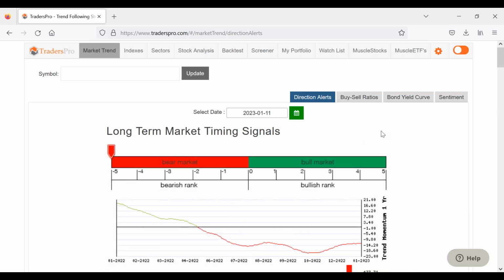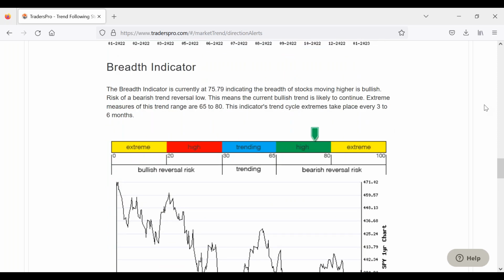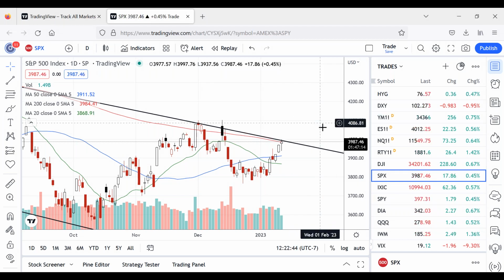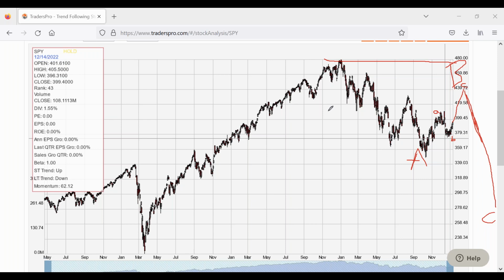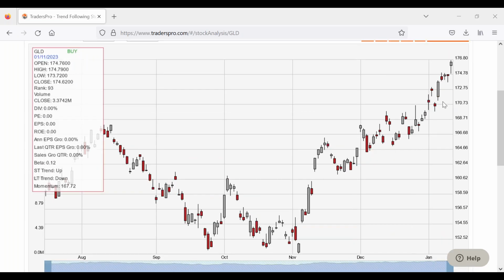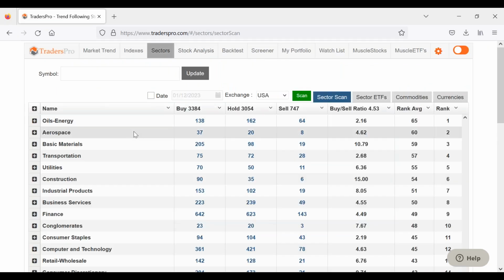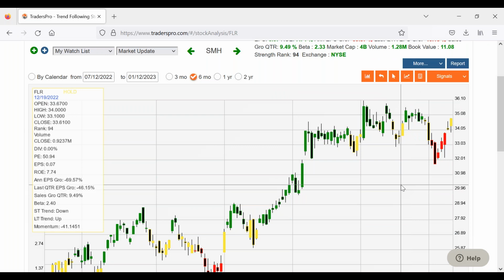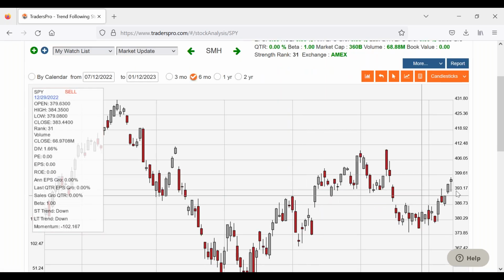Stock Specific Analysis Chart Pattern Trend Analysis 011322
Stock investing is the process of buying shares of stock in a publicly traded company with the expectation of earning a return through dividends and capital appreciation. When you buy a stock, you become a shareholder in the company and have the potential to earn a profit if the company performs well and its stock price increases. However, there is also the potential for the stock price to decrease and result in a loss.

Stock investing is one way for individuals to participate in the stock market and potentially earn a return on their investment. The stock market is a marketplace where publicly traded companies' stocks are bought and sold. The prices of these stocks are determined by supply and demand in the market. When more people want to buy a stock than sell it, the price goes up, and when more people want to sell a stock than buy it, the price goes down.

When you invest in a stock, you are essentially buying a small piece of ownership in the company. As a shareholder, you have a claim on a portion of the company's assets and earnings. If the company performs well and earns a profit, the value of your stock may increase, leading to capital appreciation. Additionally, many companies pay dividends, which are payments made to shareholders out of the company's profits.

There are different types of stocks that investors can buy, each with their own set of risks and potential rewards. Blue-chip stocks, for example, are stocks of well-established companies with a strong track record of performance, and generally considered less risky. On the other hand, penny stocks are stocks of small companies with a lower market capitalization, which tend to be more risky but may also offer higher returns.

Investing in the stock market requires a certain level of knowledge and understanding of the market and individual stocks. It's important to research and analyze the company and its financial performance before making an investment. Additionally, it's also important to diversify your portfolio by investing in different types of stocks and industries. This can help to reduce the overall risk of your investment by spreading it out among different companies and sectors.

In short, stock investing is a way to participate in the stock market and potentially earn a return on your investment. It involves buying shares of stock in a publicly traded company with the expectation of earning a return through dividends and capital appreciation. It's important to understand the risks and rewards of stock investing and to research and analyze the companies before making an investment. Additionally, diversifying your portfolio can help to reduce the overall risk of your investment.